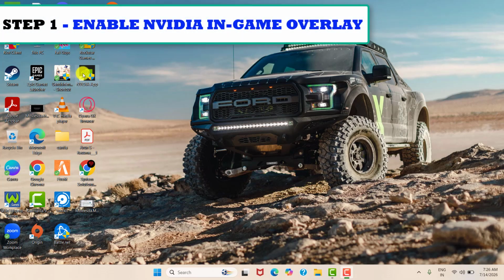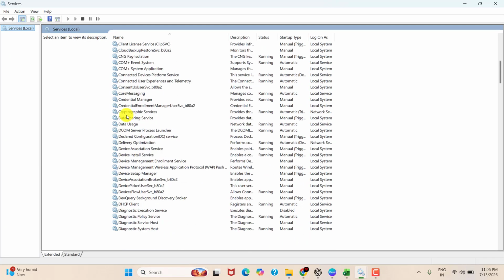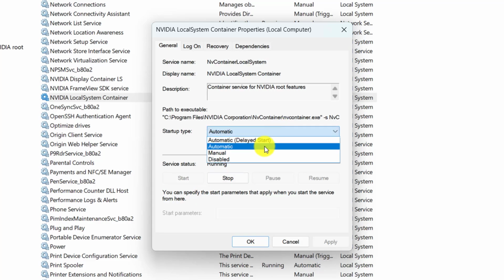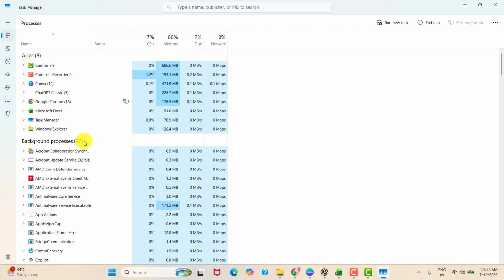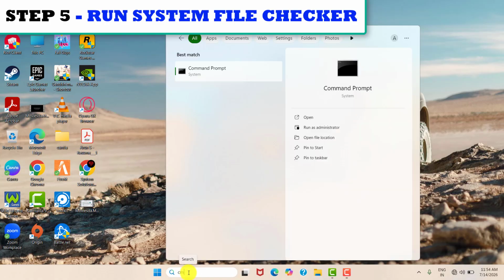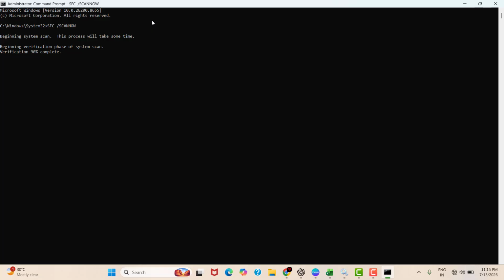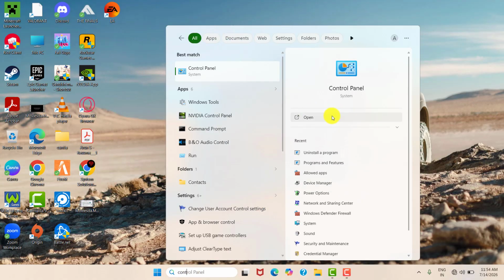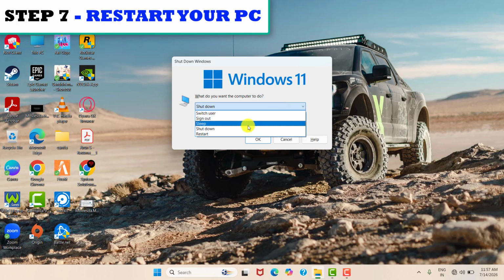Fix NVIDIA Overlay Not Working In Windows 10/11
Thank You Everyone For Watching My Video  "Fix NVIDIA Overlay Not Working | GeForce Experience Overlay Not Showing in Windows 10/11 ". This Video is Useful And You Learned Something Interesting.

COMMAND PROMPT 1:
sfc /scannow

CHANNEL :@TECHTUBEBuddies